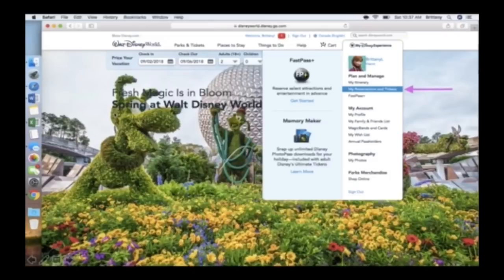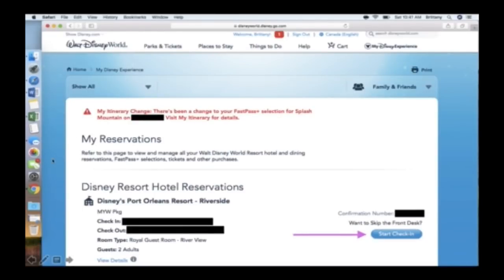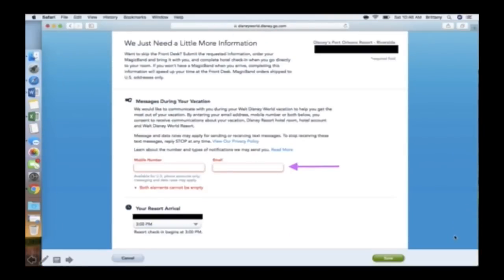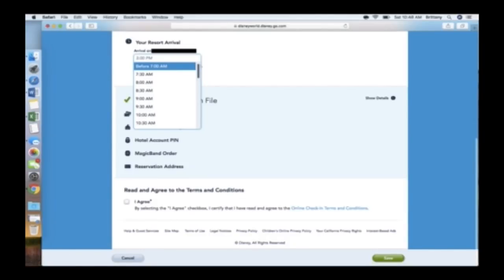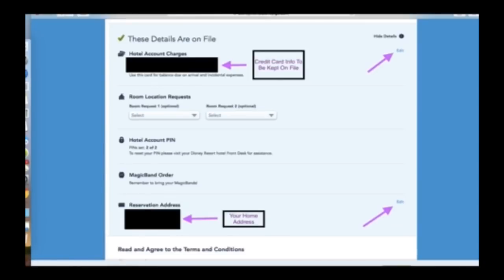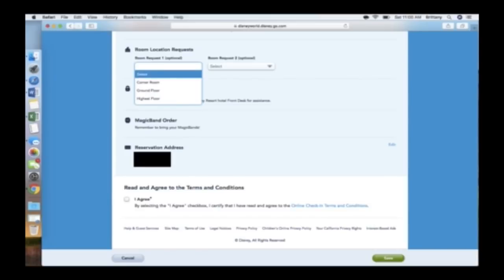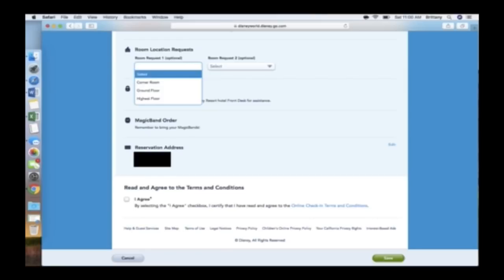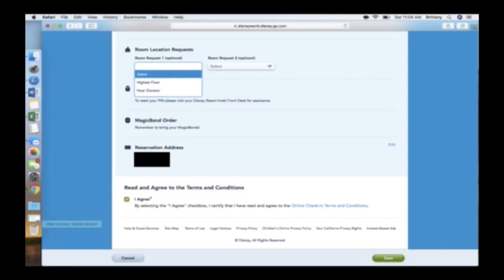How To Use Disney World Online Check-In: Step by Step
Let me plan your next Disney vacation.  I'll take care of all the details and stay on top of deals from the time you book until the day you travel.  The best part?  There's no cost to you!  I'll make the plans, you make the memories.